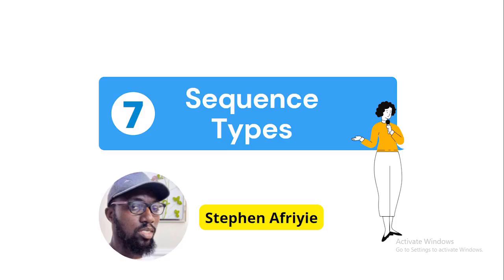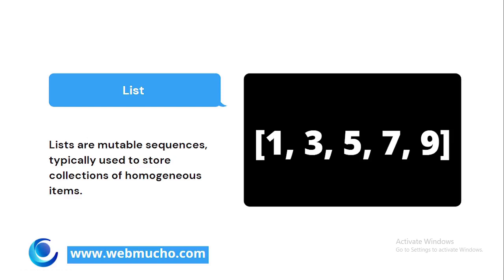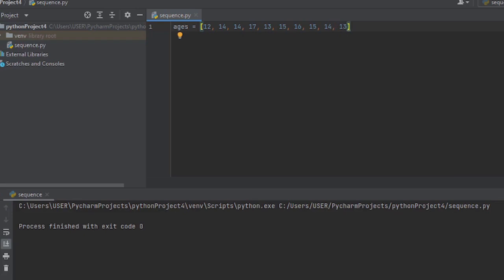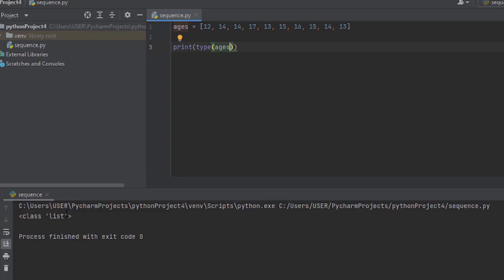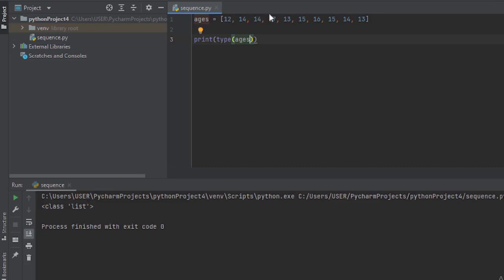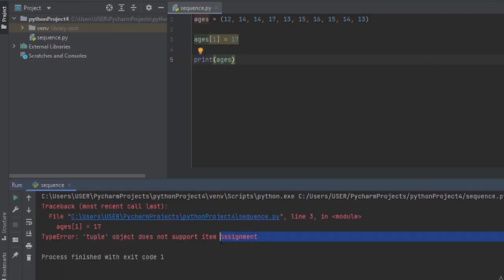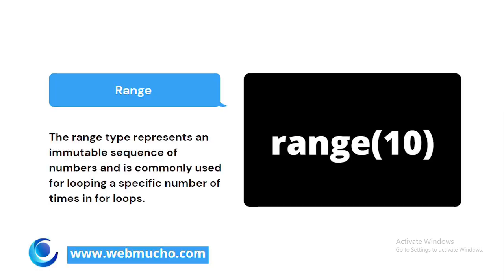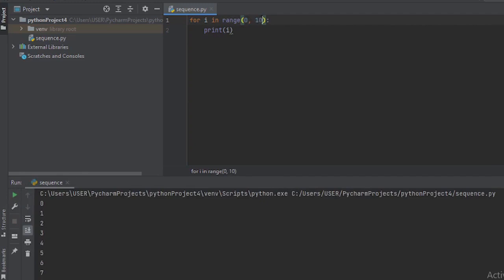Python Sequence Type #7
What you will learn in this video:
1. When to use Sequence Type
2. Introduction to List
3.. Introduction to Tuple
4. Introduction to Range